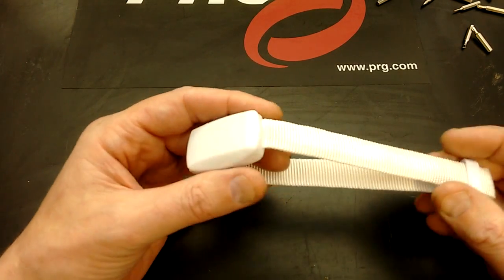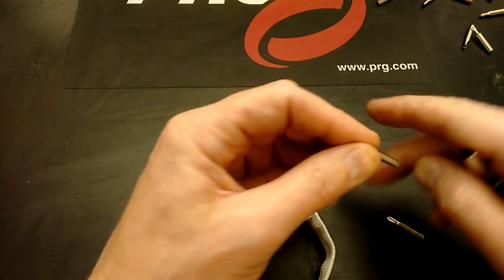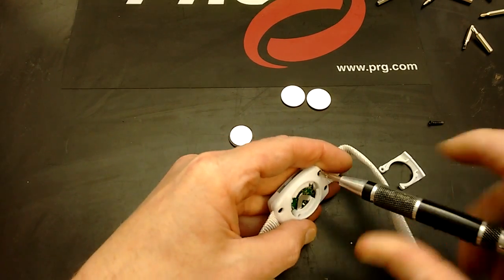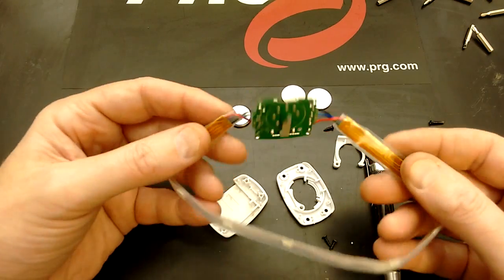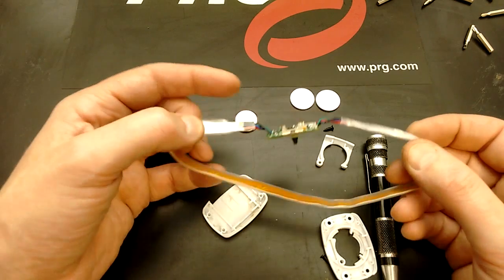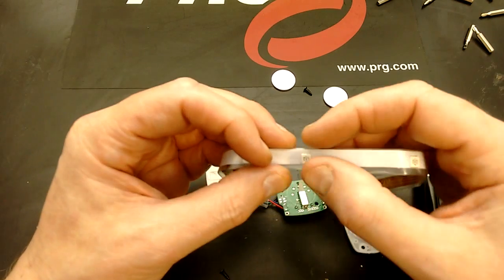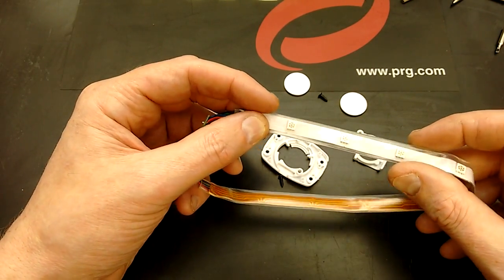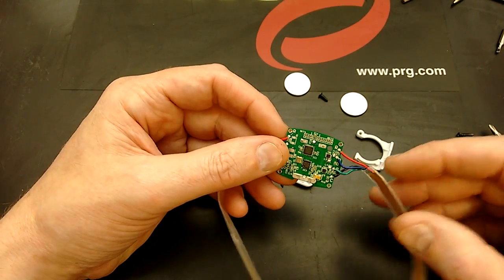Inside an illuminated (RGB) Xylo Band as used in concerts.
Some of the larger music concerts give these bands to the audience members for extra effect.  The show system has the ability to send codes via wireless or infrared beacons depending on the system in use.  This lets the operator make the audiences bands light up in pre-programmed colours and effects.

Here's a link to a forum where they're exploring the protocols for these units.

If you enjoy this channel you can help support it with a dollar for coffee, cookies and gadgets to disassemble at:-